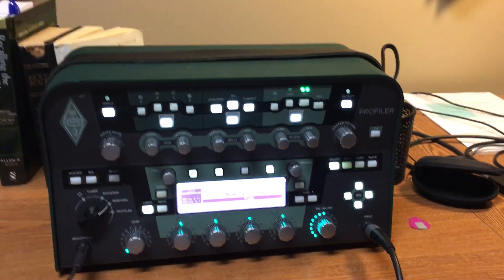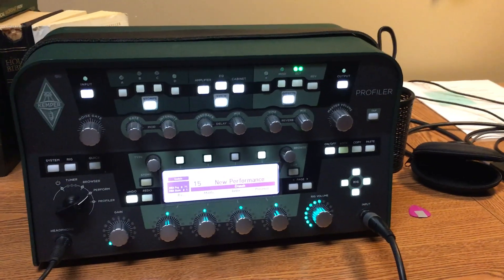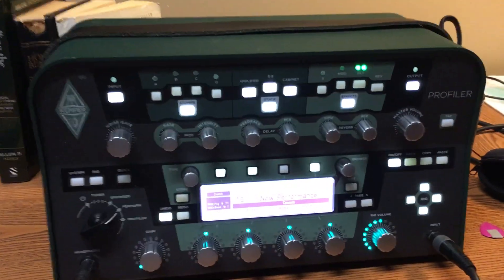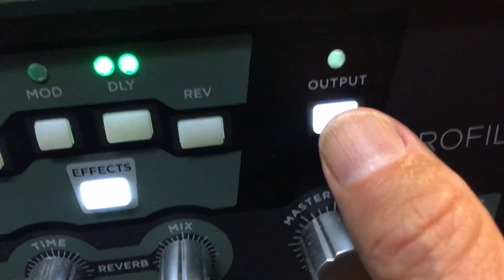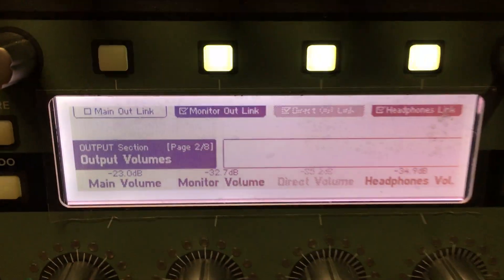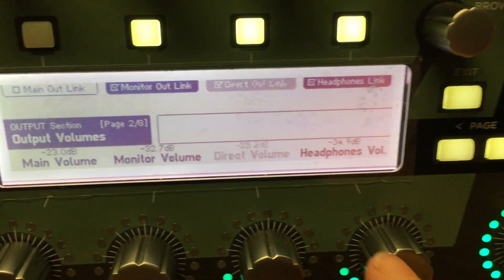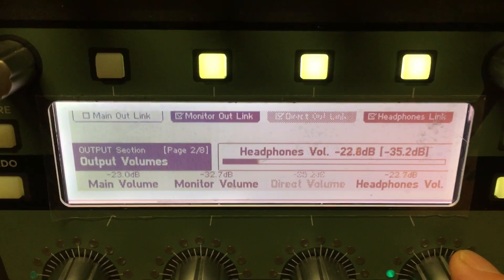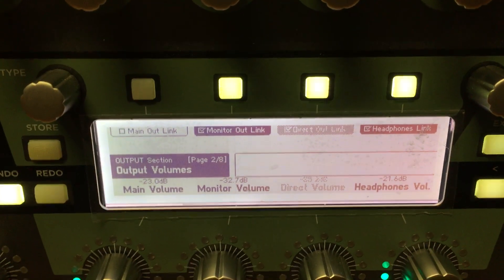How to Adjust Headphone Volume on The Kemper Profiling Amp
This video will show you How to Adjust Headphone Volume on The Kemper.  These videos are short, low production videos designed to get you up and running on your Kemper quickly.  Please excuse the terrible quality!!!  I hope they help though!